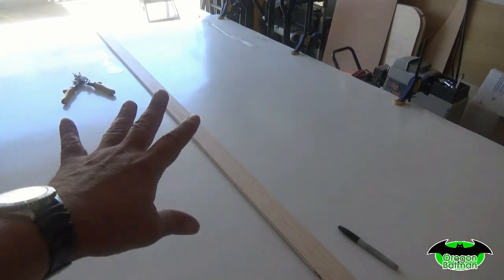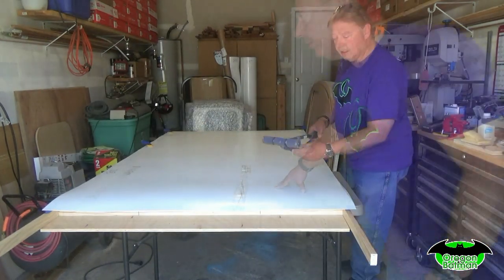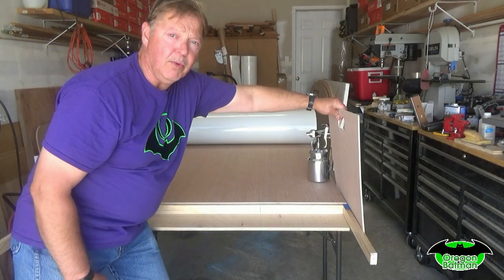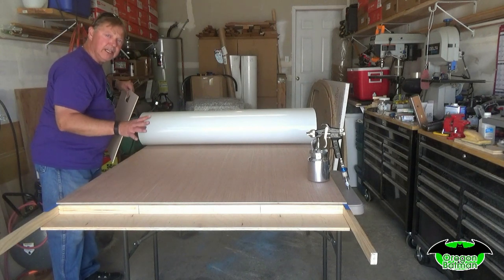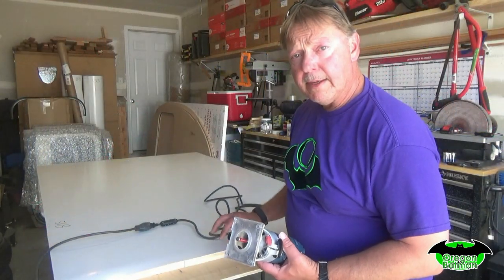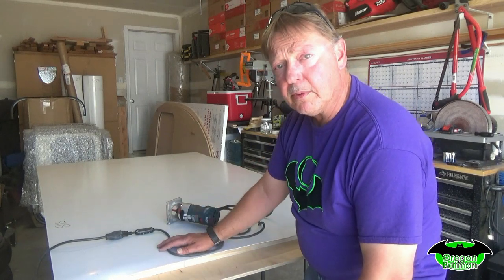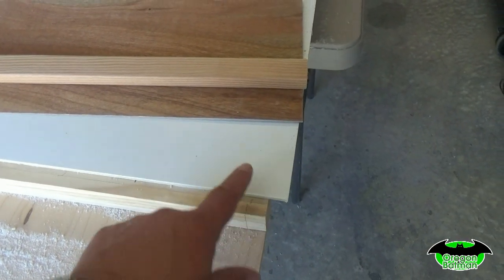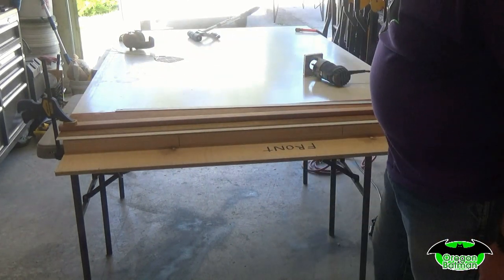Let’s Build A Teardrop * Step-By-Step * - Part 7 (How to Install FILON)